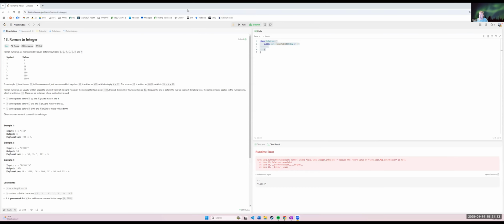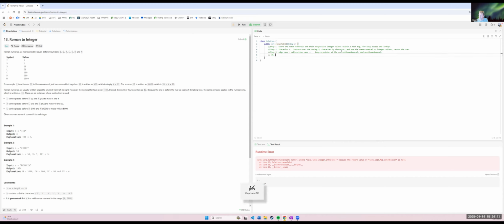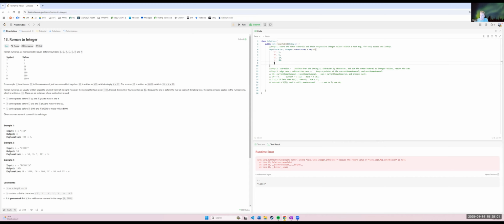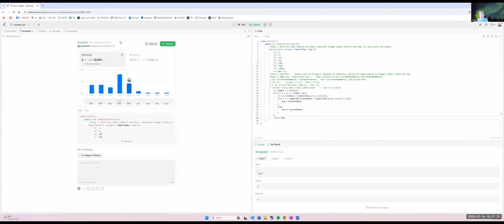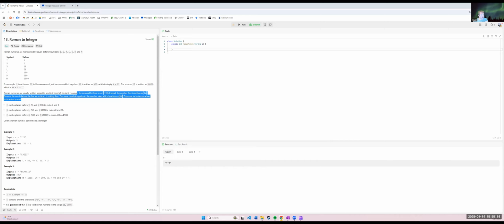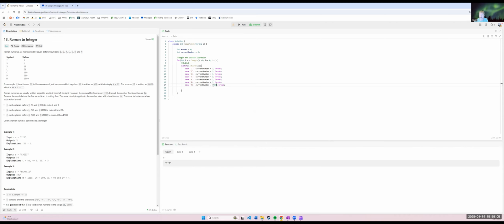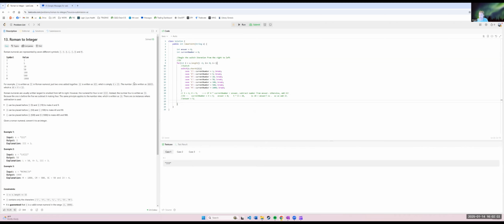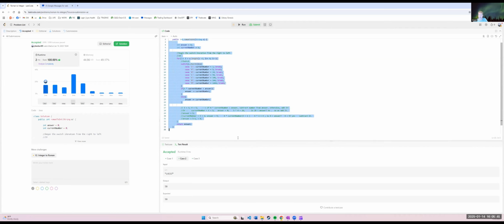LeetCode 13 (Easy): Roman to Integer | Java Solution Explained with Two Approaches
In this tutorial, I dive into LeetCode problem 13: Roman to Integer. Watch as I explain two Java solutions to efficiently convert Roman numerals to integers. Learn about different approaches, including a streamlined efficiency-based solution and a HashMap implementation. Perfect for beginners and those preparing for coding interviews!

Video Highlights:
Problem Breakdown: Understanding Roman numeral rules and their integer conversion.
Two Solution Approaches:
Efficiency-Based: Optimized for minimal space and runtime.
HashMap-Based: Easy-to-follow, beginner-friendly implementation.
Complexity Analysis: Comparing the trade-offs of both approaches in terms of time and space.
Practical Tips: Best practices for clean code and handling edge cases.